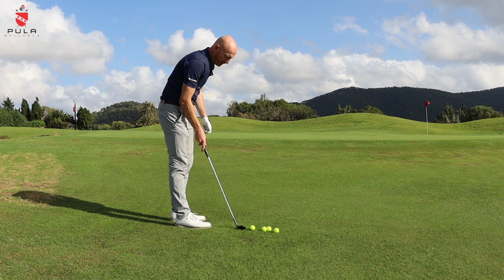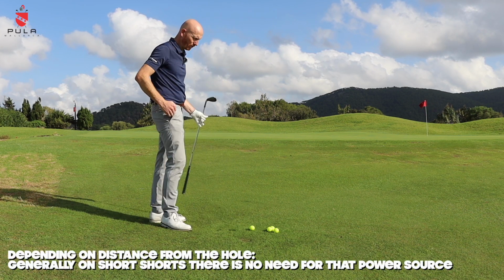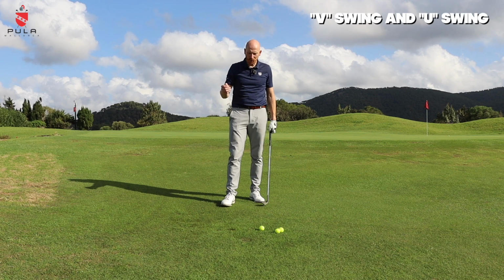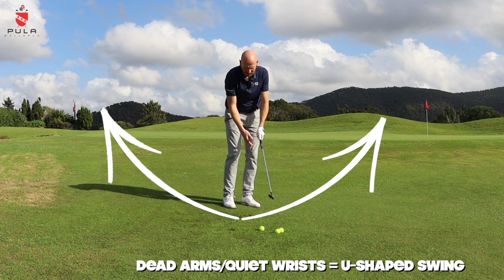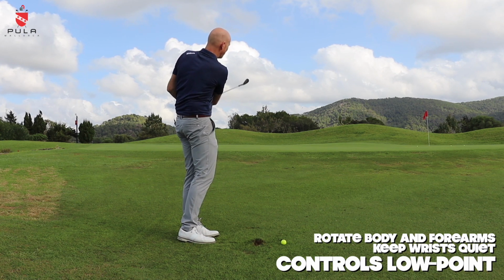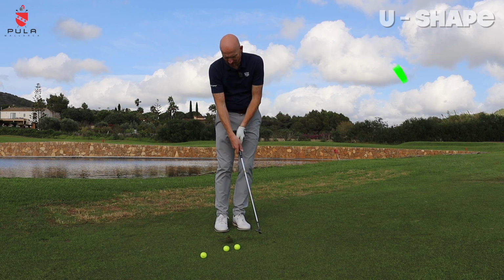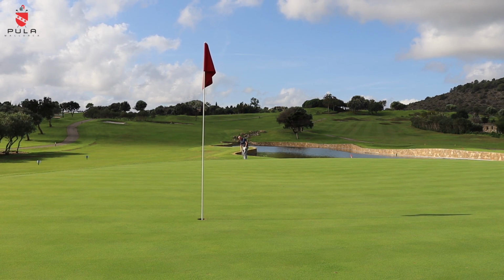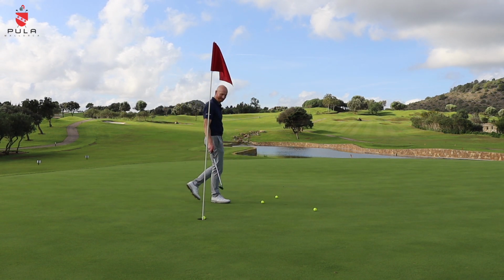This is EXACTLY WHY 90% of Golfers CAN'T strike their pitch shots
Do this. Pitch better. 90% of golfers are not doing this when pitching which results in poor strike on their pitch shots. Let the golf club do the job and allow the forearms and body to command the action. Really is that simple, golf can be simple if we don't try and be too fancy.